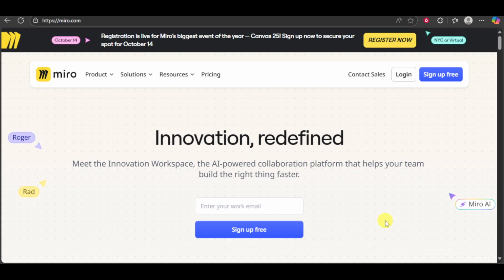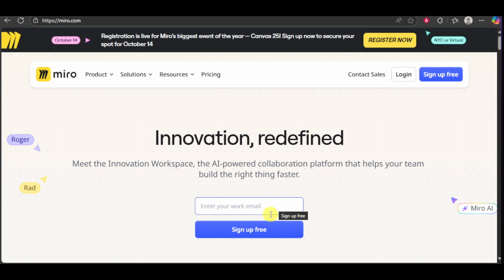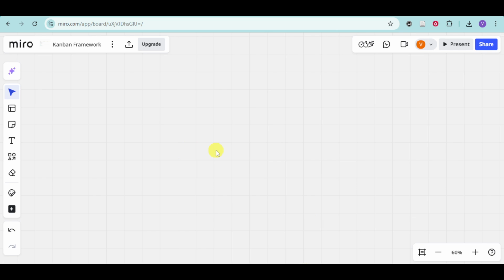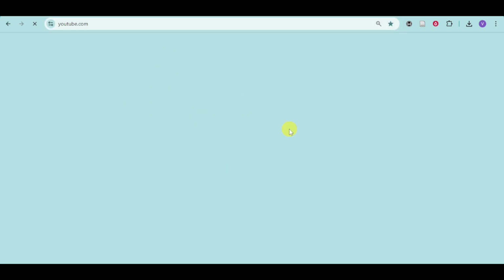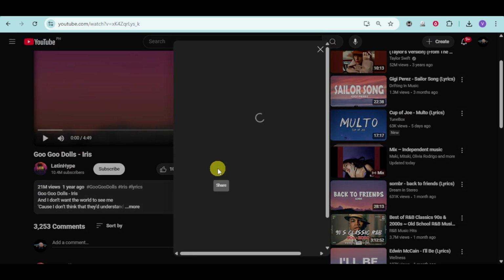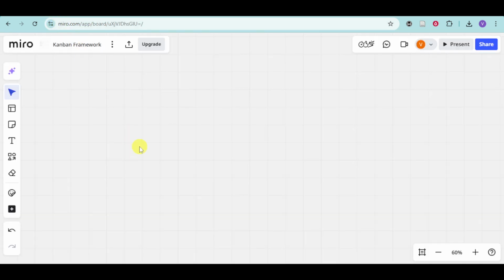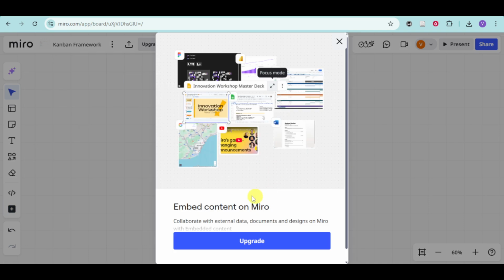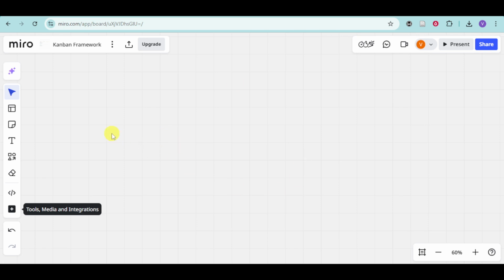How to Embed Moving Image and Audio in Miro 2025 (QUICK GUIDE)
Want to make your boards more dynamic and engaging? In this tutorial, I’ll show you how to embed moving images (GIFs) and audio in Miro step by step, so you can add motion and sound to your workspace.

With multimedia in Miro, you can:

Insert GIFs and animations to bring ideas to life.

Embed audio clips for presentations, podcasts, or voice notes.

Enhance collaboration with richer, interactive boards.

By the end of this video, you’ll know exactly how to add both moving images and audio inside Miro.